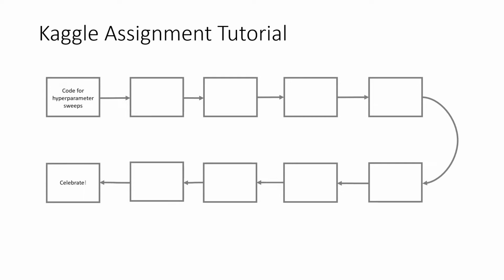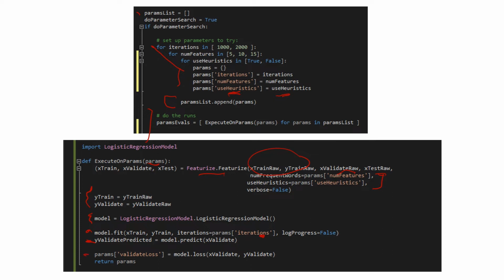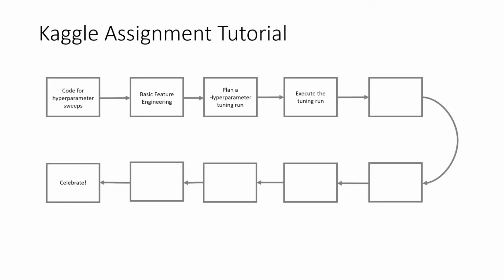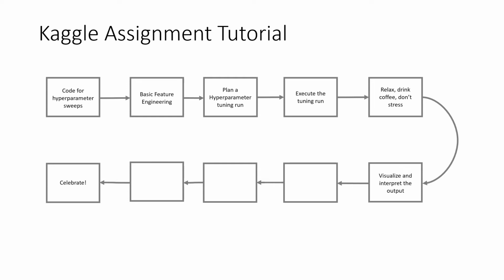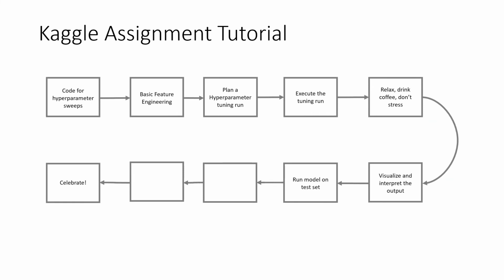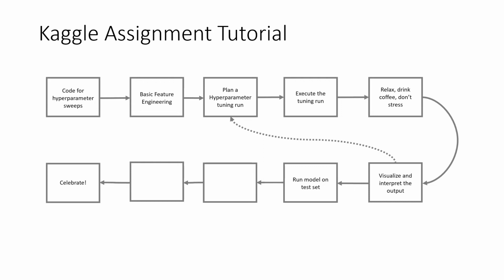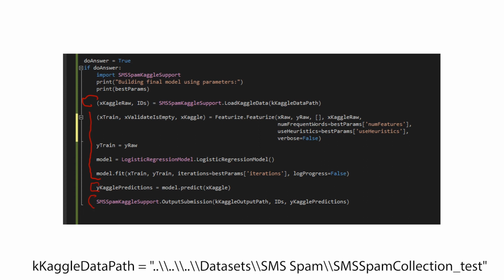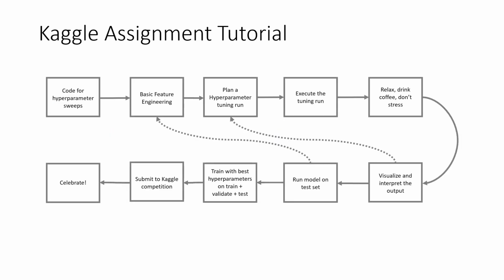Basic Kaggle Machine Learning Tutorial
A short online addendum to the fall 2019 Machine Learning course at UW's Professional Maters Program. The video gives a walk-though of how to approach the in-class Kaggle machine learning competition assignment, including simple steps for tuning hyper parameters, sample code, an easy optimization, interpreting the results of your modeling runs, iterating, making your submission, and achieving success.

This particular video is in reference to an assignment given after Lecture 3.